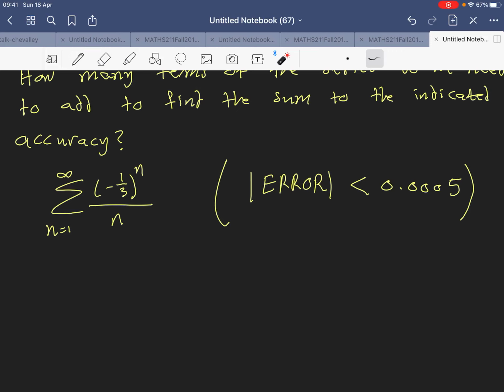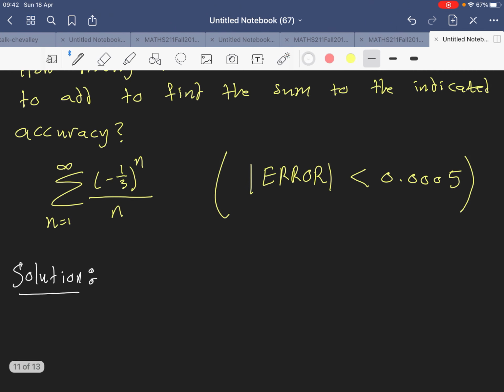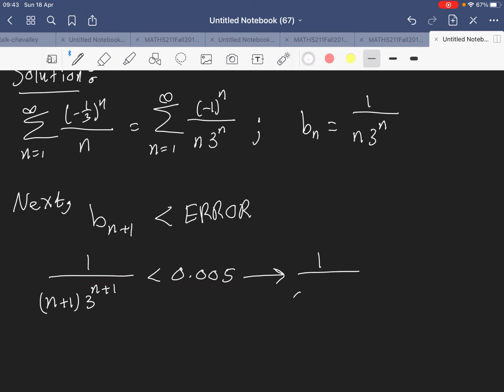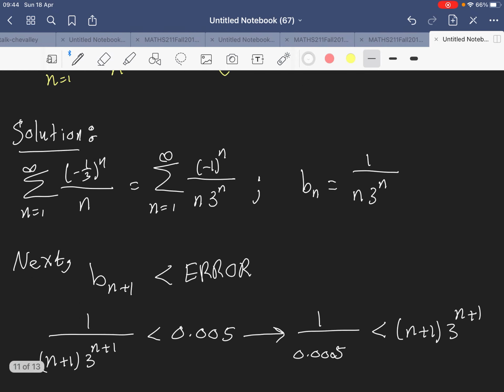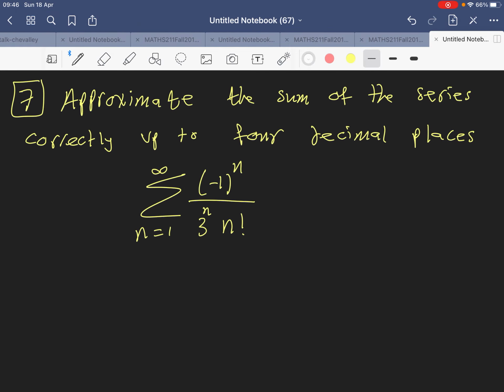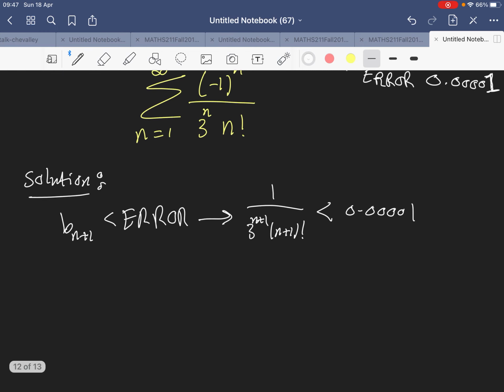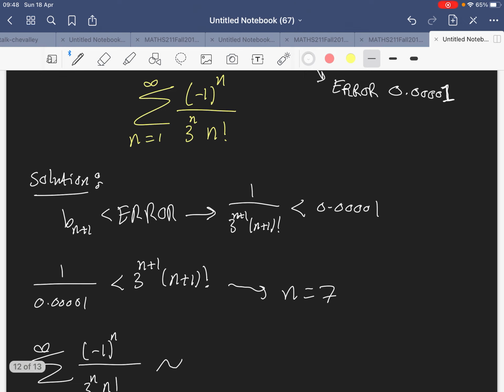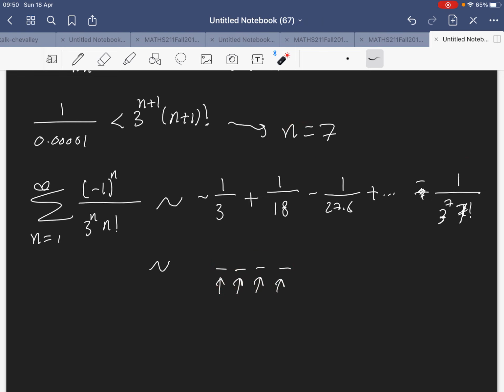Alternating Series Part 3 out of 4